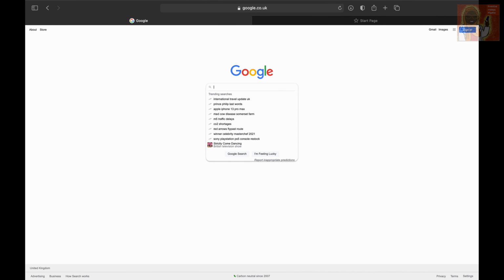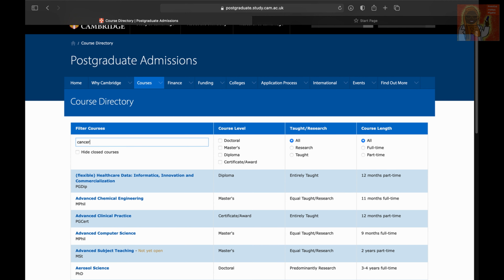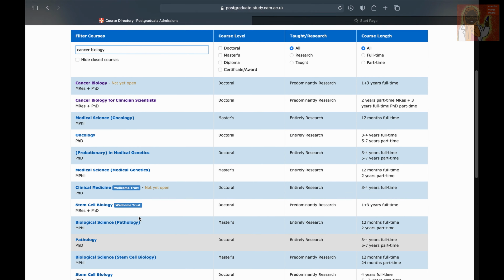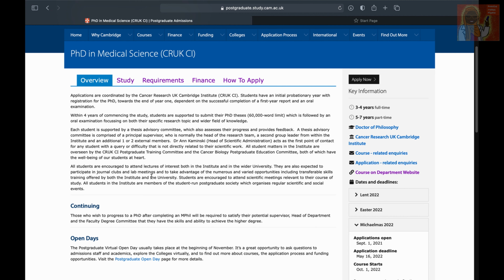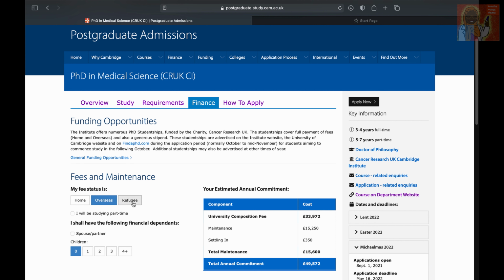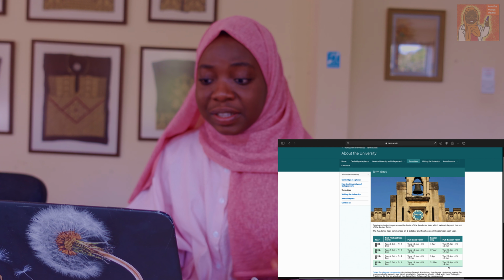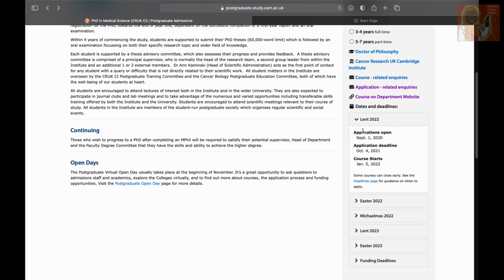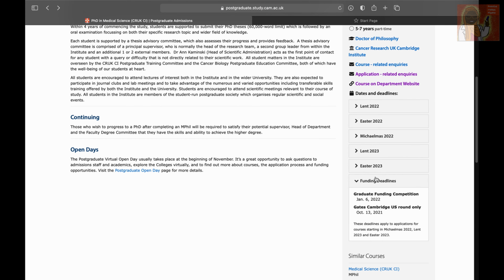How to search for postgraduate courses at Cambridge university | Detailed guide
How to search for postgraduate courses offered at the university of Cambridge .

The screen recording begins at 4:43

In episode two, I show you how to navigate through the course directory from the university's official website whilst searching for course(s) of interest. I also discuss key points that can help you achieve a successful application to the university of Cambridge.

If you have specific questions about anything discussed in this video, feel free to drop them in the comment section and I'd be sure to get back to you as soon as possible.

Goodluck with your applications. Rooting for you 🧡

0:00 Intro -General intro
0:55 Intro -Postgraduate application series
1:41 A brief explanation of video content
2:01 Housekeeping point 1 :)
2:21 Housekeeping point 2 -Importance of researching about funding opportunities
3:05 Housekeeping point 3 -Types of postgraduate programs
4:43 Screen recording begins (course directory overview)
5:04 The course directory has over *300 postgraduate courses offered by Cambridge university
5:54 How to use keywords to filter course(s) of interest
7:12 How to understand the summary page for each course
8:39 How to understand the key information pane
9:18 Explaining what the three Latin terms in Cambridge mean
9:46 How the terms in Cambridge impact your application deadlines
11:06 It is important to prioritise paying attention to the funding deadline
12:22 Plans for next video- how to use the applicant portal
13:01 Outro

If you appreciate the hard work that goes into making these videos, you can help out by clicking the like button and/or commenting. 😊

🙋🏾‍♀️Hi there!  My name is Aisha Yusuf. In 2019, I received the Gates Cambridge scholarship and began studying for a PhD 21 years old at the University of Cambridge.

I started this channel to share my experience as a young, black, Muslim navigating through grad school. By documenting both my highs and lows during this PhD journey, I hope that others, who may (or may not) physically look like me are inspired and motivated to trust the process. I also hope that these videos give prospective grad students an insight into what life in grad school doing cancer research entails 😊

📧 Contact me: Feel free to reach out by sending me a DM on any of my socials if you've got any questions about student life in Cambridge, sending your Masters/PhD application, or anything at all. You can also drop your questions in the comment section on one of my youtube videos and I'll be sure to get back to you as soon as I can.

Intro/outro tune provided By NoCopyrightNasheeds

Practicemakespipeptte logo credit: Hafsah Siddiqui